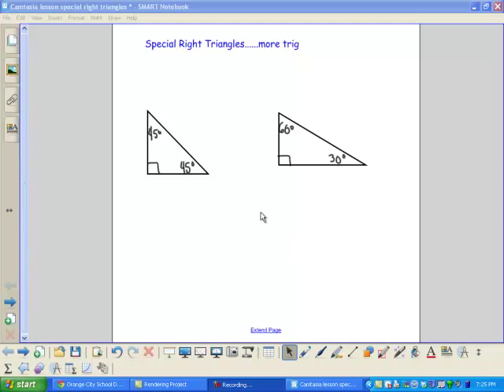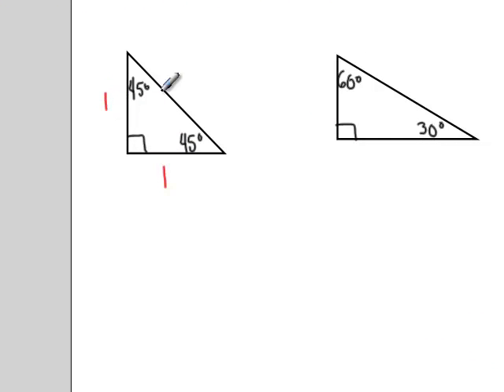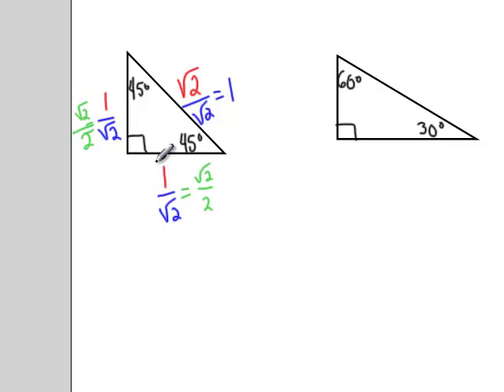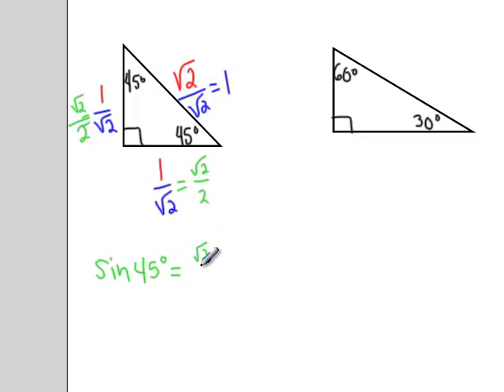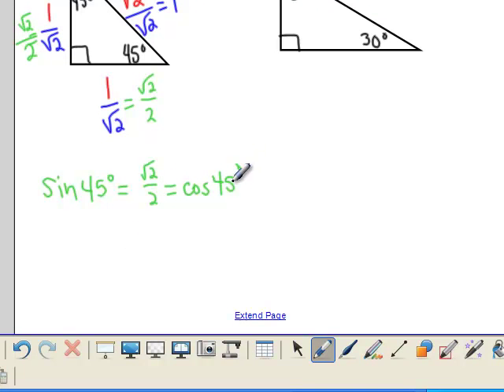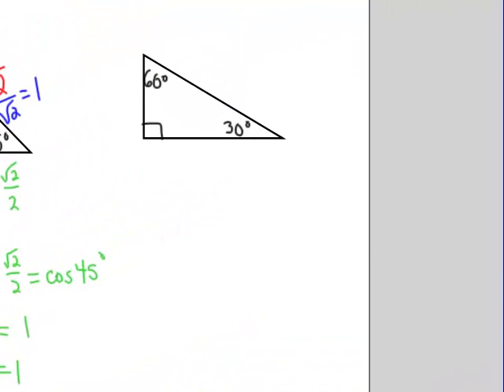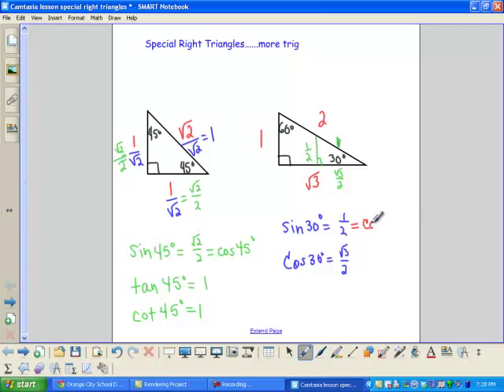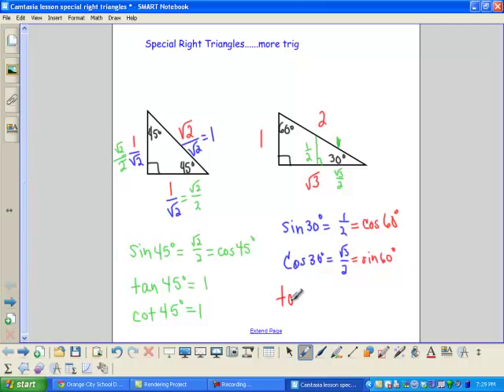Special right triangle review